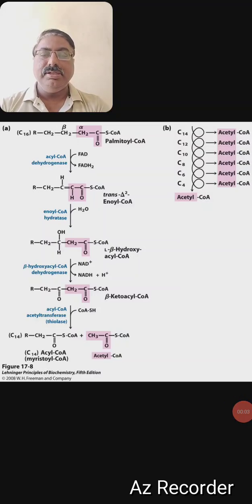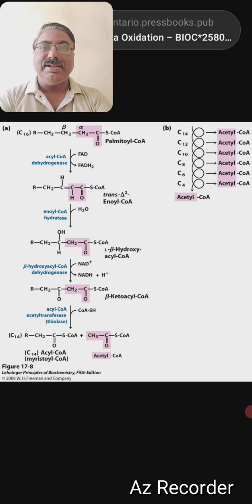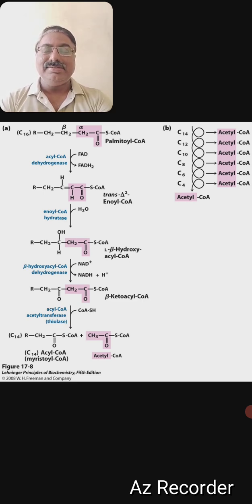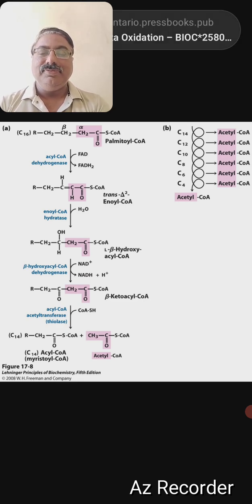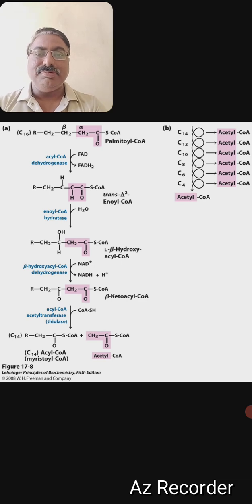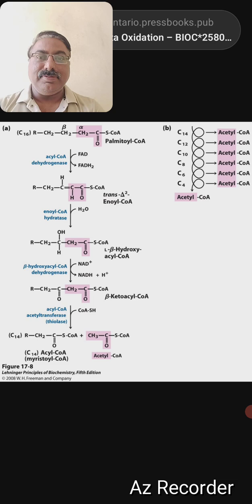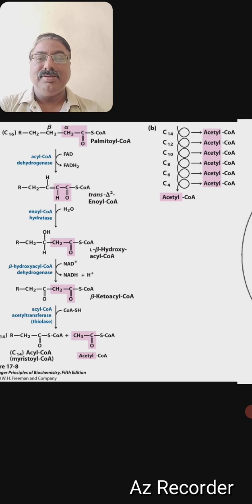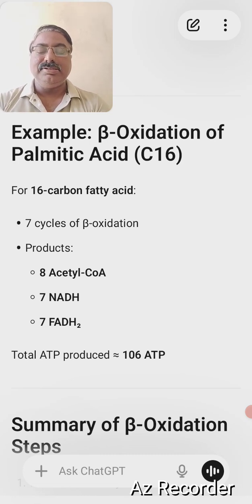Beta oxidation of fatty acid . Degradation of fatty acids Ref.Lehninger Principles of Biochemistry